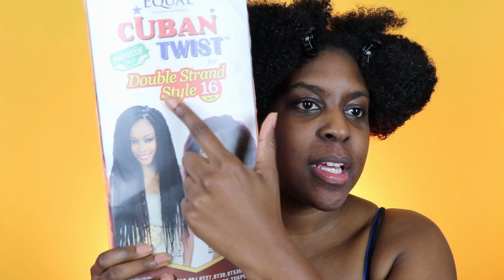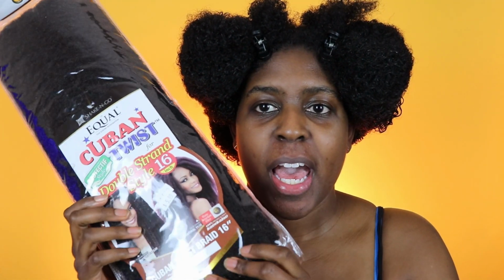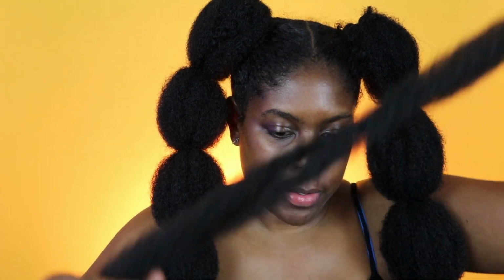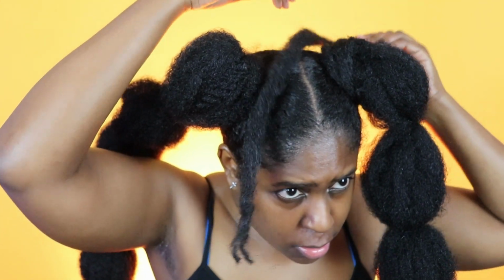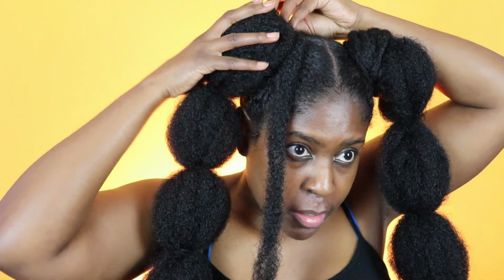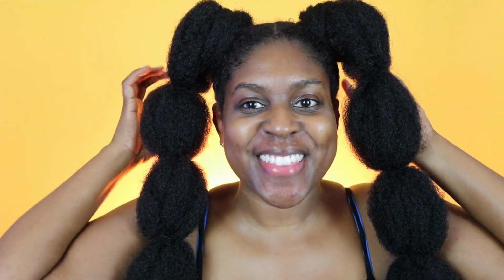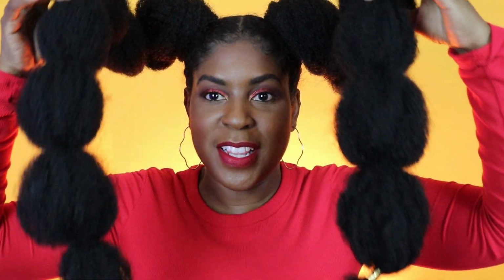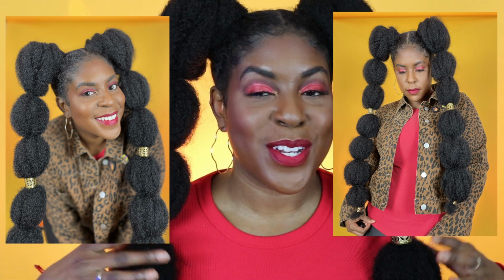Double Bubble Braid Ponytail Tutorial. Try this cute Look!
I hope you enjoyed this double bubble braid ponytail tutorial and I hope you’ll give this hair style a try! Happy hoildays!!

What I Used:
Cuban Twist 16 Inch hair

Try Coinbase today! It's the # 1 cryptocurrency app to buy, sell, and trade.

Save and invest in your future with Acorns and get a $5 investment!

Equipment ⬇️
Canon EOS Rebel T7 DSLR Camera
HPUSN Soft box Lighting Kit
FUDESY Backdrop stand
Superior Seamless Backdrop Paper
Novostella 2 Pack 60W RGB LED Flood Light